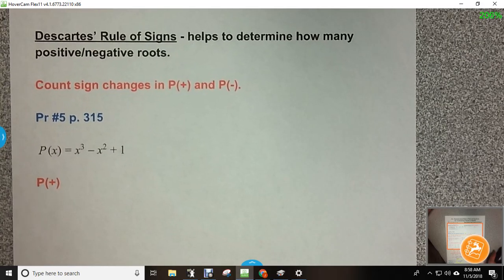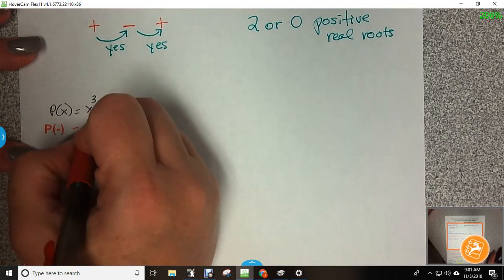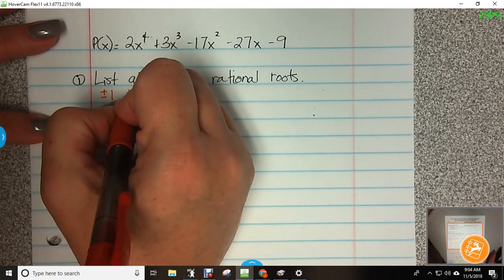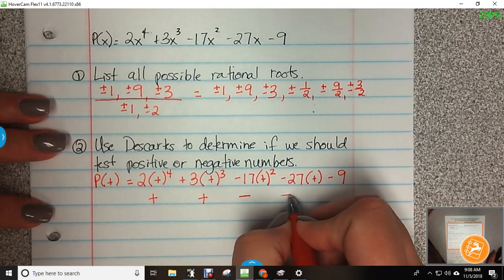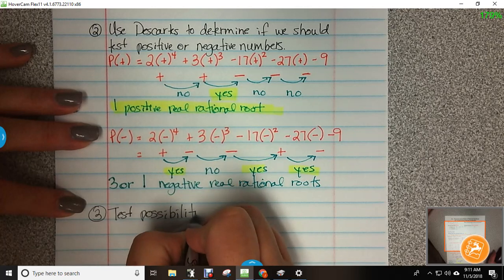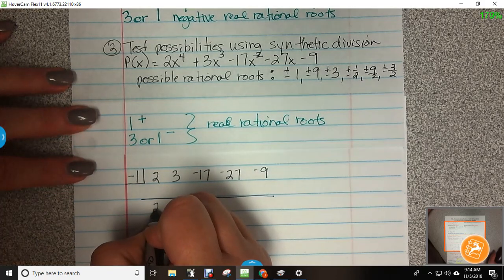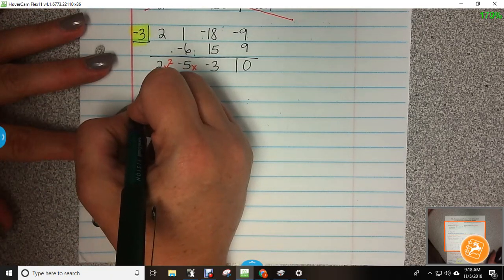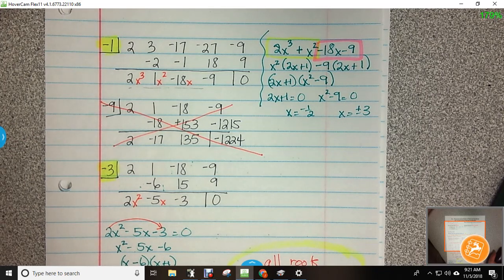5.5 and 5.6 Part 3 (Descartes Rule of Signs)